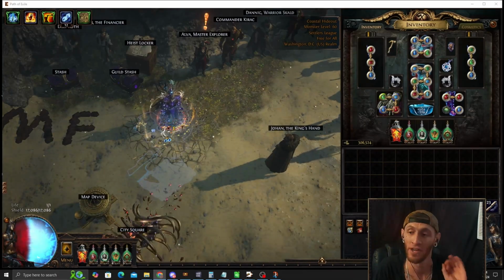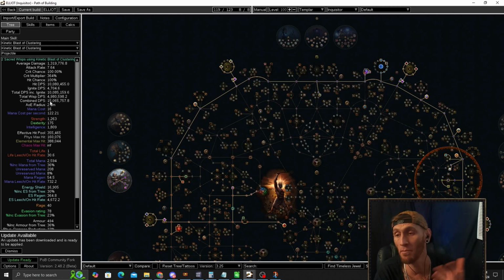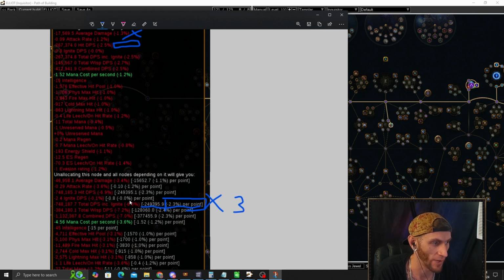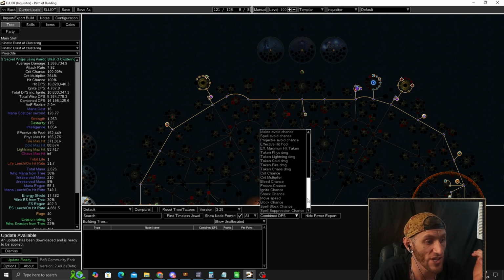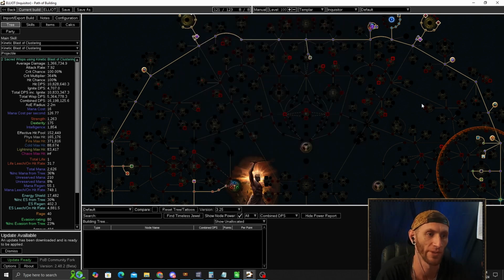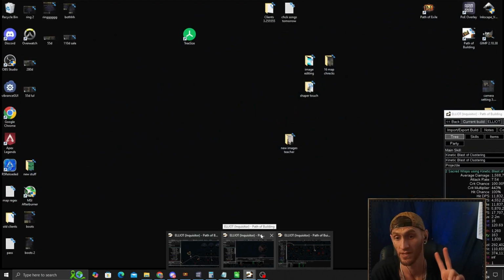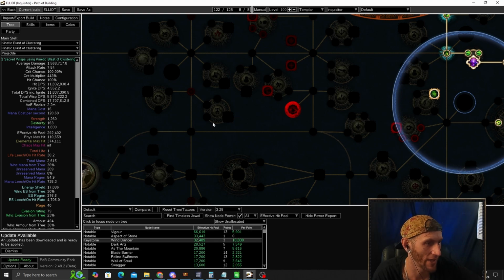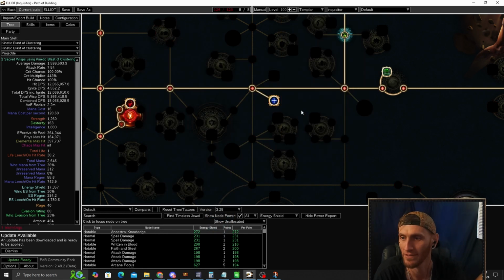*Insane* New Tech To Min/Max Any Poe Build With Zero Cost Using POB [Poe 3.25]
For more explanation or any questions in real time, please make sure to follow the stream

Timestamps:
00:00:00 Intro
00:00:48 Atlas Tree Overview
00:03:50 Node Power
00:06:38 *Game Changing* Power Report DPS
00:08:25 Power Report EHP
00:09:55 Power Report ES
00:11:52 Gem Overview